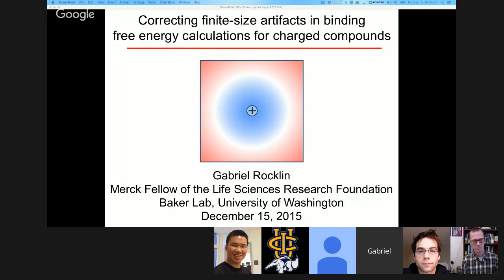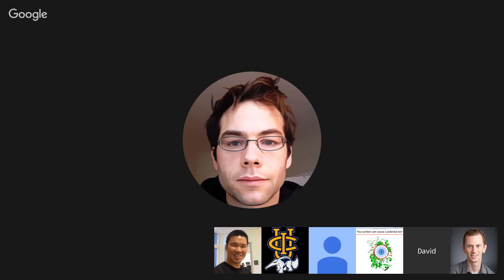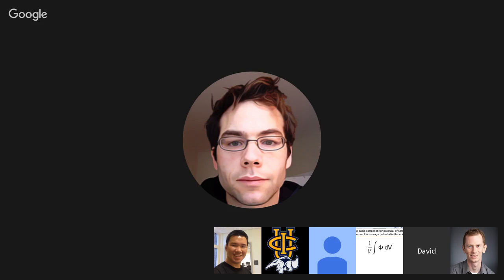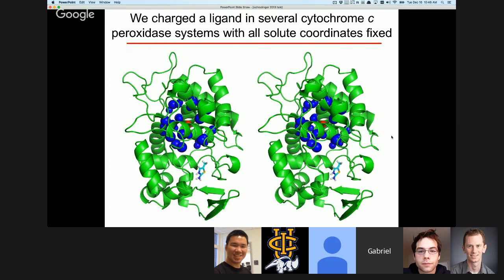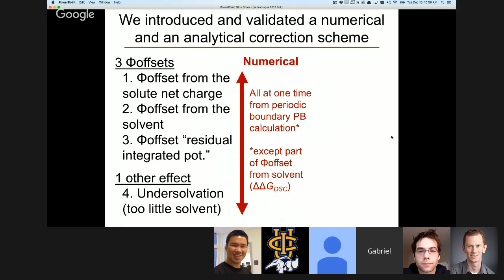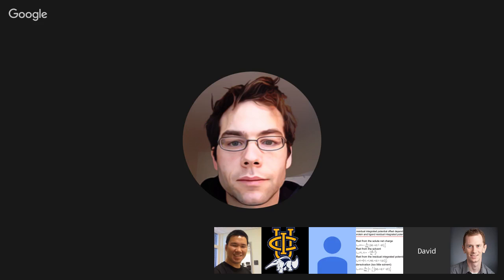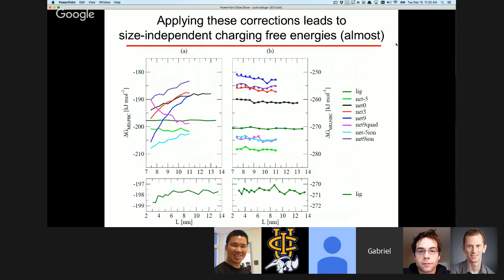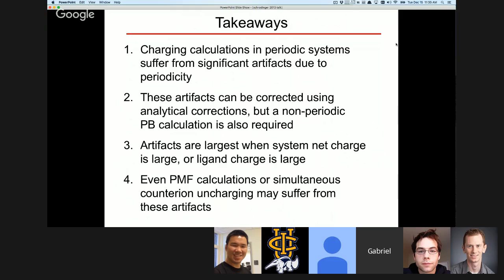Finite size artifacts